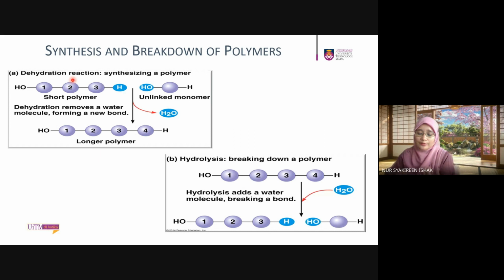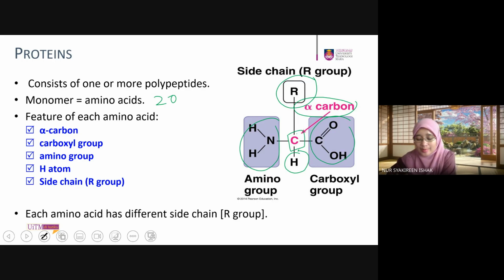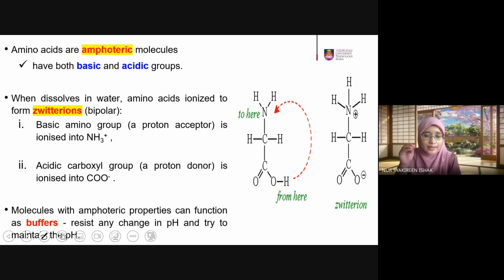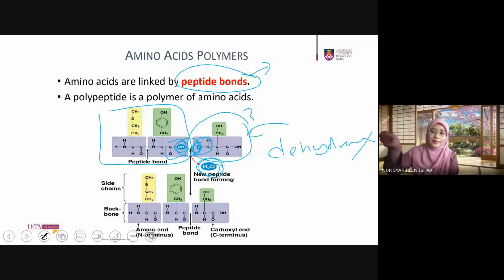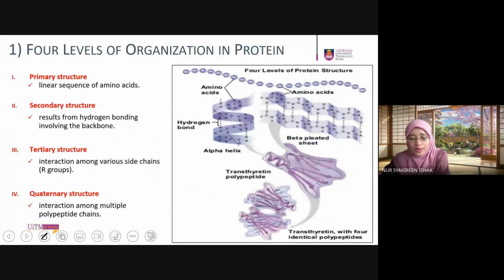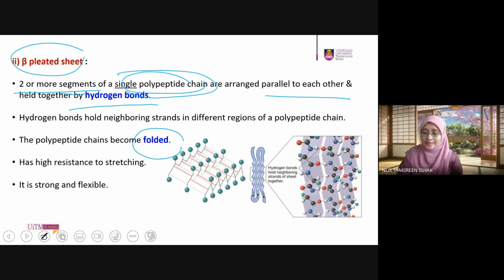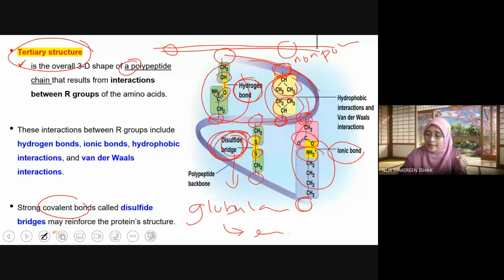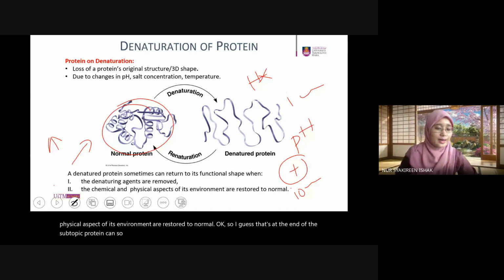BIO091 Week 2 | Chapter 1 Macromolecules - Proteins